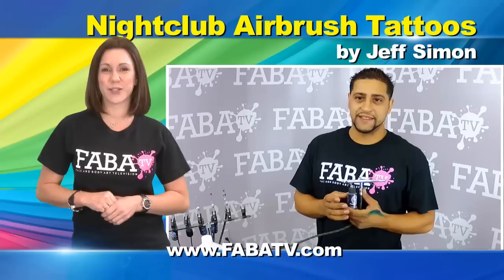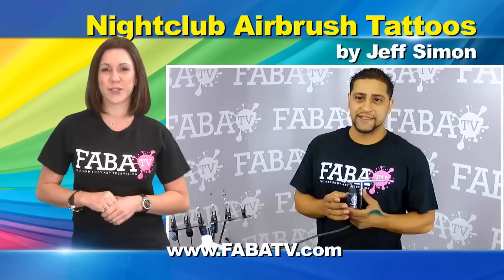Nightclub Airbrush Tattoos by Jeff Simon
- Join Jeff Simon as he teaches you the basics on getting started with Nightclub Airbrush Tattoos. Jeff will give you useful tips from setting up your Airbrush Tattoo Booth to the preparation needed for success.